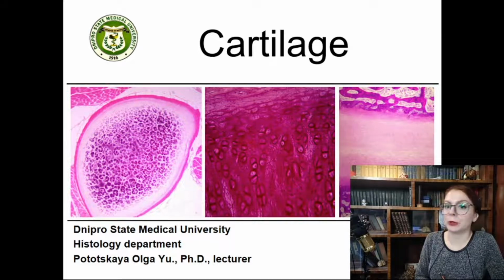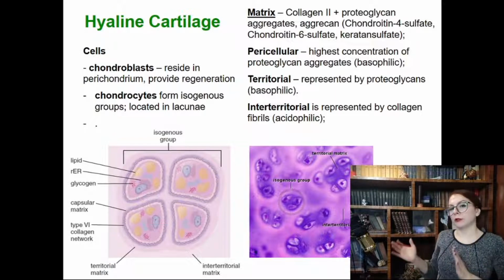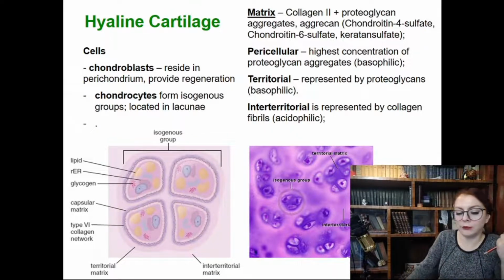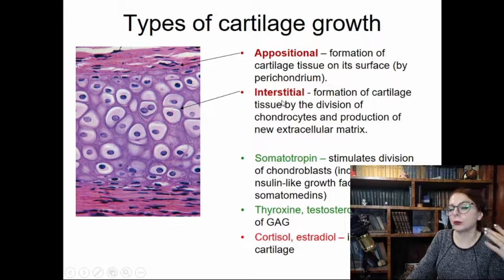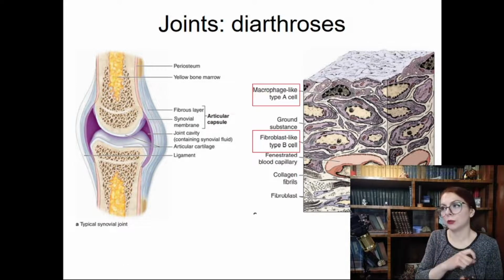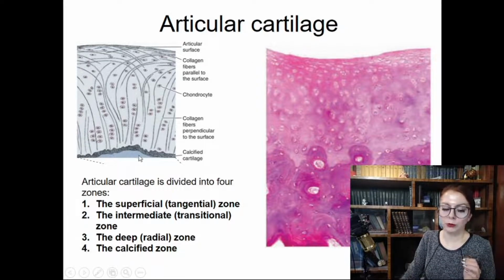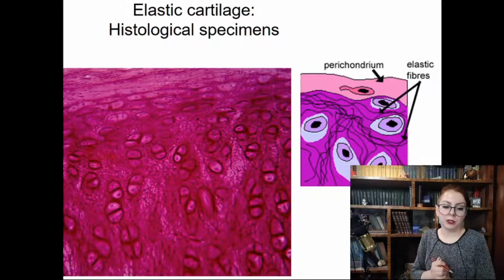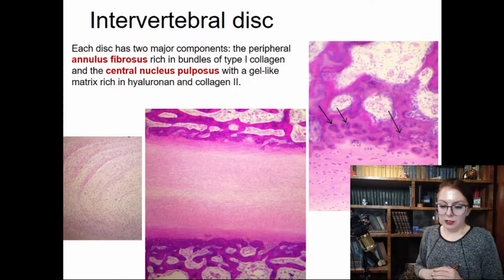11.Cartilage (histology lecture)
0:27 Three types of cartilage
2:27 Hyaline cartilage
9:28 Perichondrium
11:07 Types of cartilage growth
13:57 Histological specimen "Hyaline cartilage"
15:35 Joints: diarthroses
20:10 Articular cartilage
21:53 Elastic cartilage
23:16 Histological specimen "Elastic cartilage"
23:45 How to distinguish hyaline and elastic cartilage
24:29 Fibrocartilage
26:51 Intervertebral disc